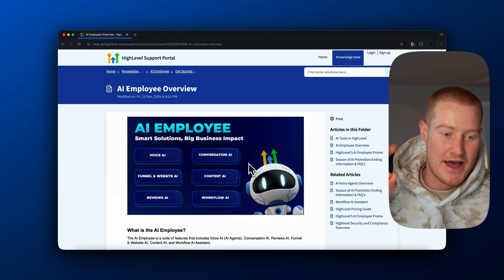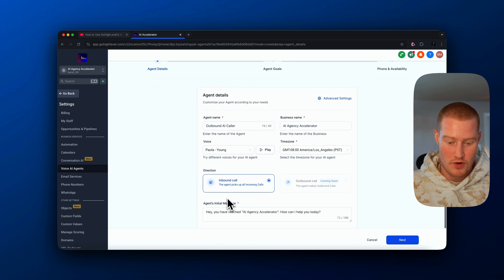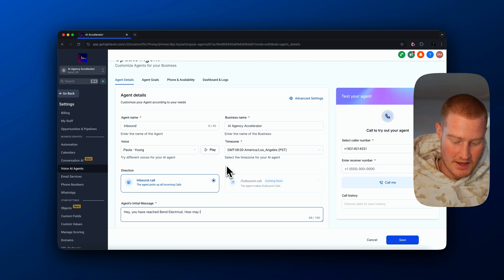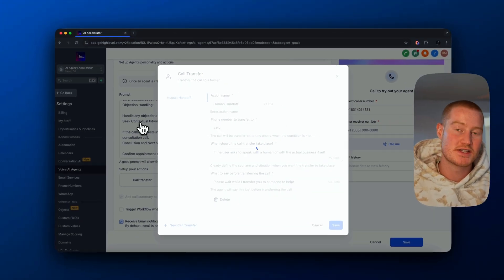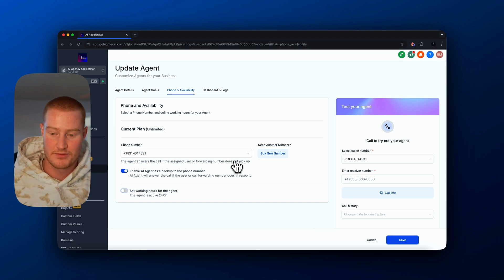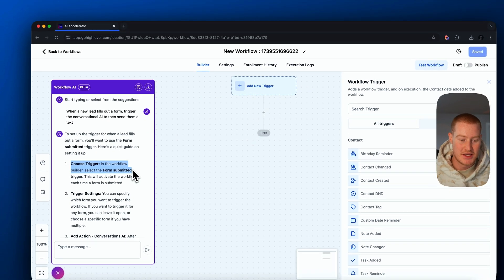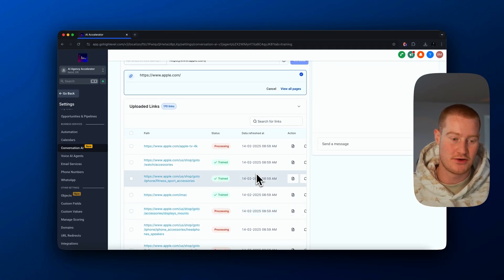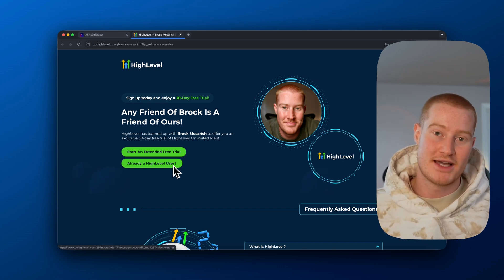How to Easily Sell AI Employees in 20 Minutes (GoHighLevel)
In this video I test out the new GoHighLevel AI Employee. This is their new AI product that makes it easy to either use AI employees for your own business or to sell to other people. I focus mainly on how to set up their AI Voice Agent as well as some of the other features!

0:00 - Intro
0:30 - What is GoHighLevel's AI employee
1:30 - How to setup AI employee
2:20 - Building an AI voice agent in GHL
3:30 - Setting the goals for our AI employee
4:50 - Giving our AI employee a prompt
7:45 - Create actions for our AI employee
10:45 - Giving our AI employee a phone number
11:35 - Testing our AI employee
13:20 - Workflow AI overview
14:45 - Conversational AI overview
18:05 - AI Funnel Builder overview
19:00 - Recap of GHL's AI Employee